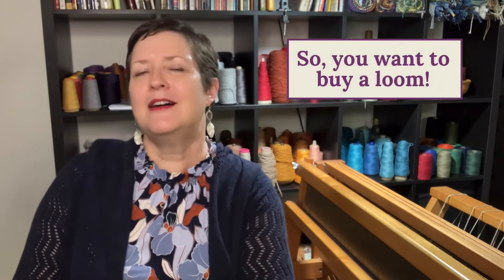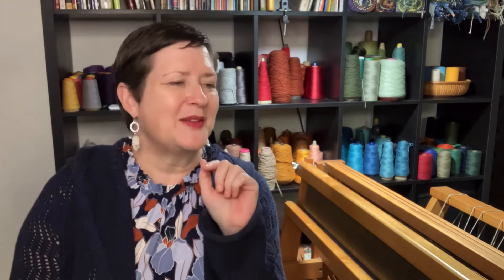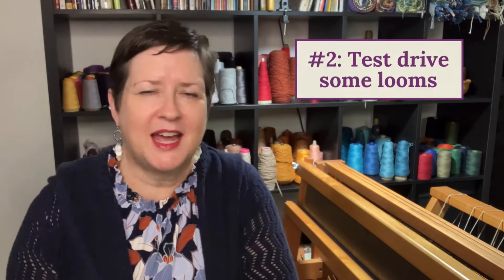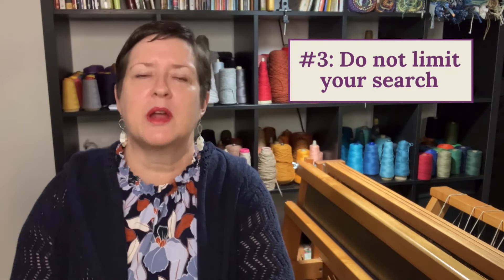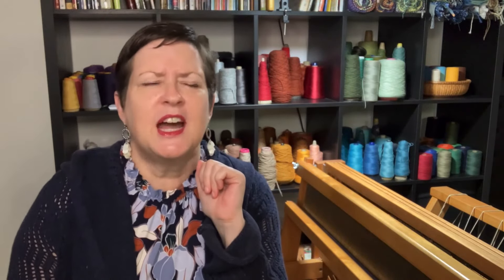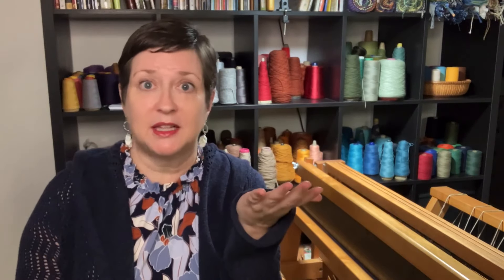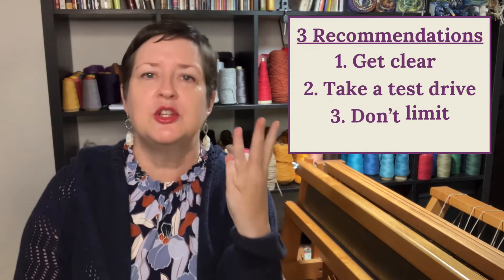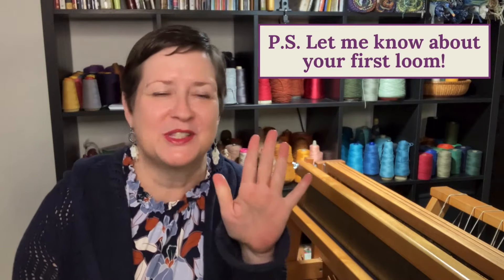So, You Want to Buy a Loom!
Buying a loom for the first time can feel daunting, I know. But with a little direction, you can easily narrow down the best fit for you and find an excellent option for your beginning weaver's heart.

If you'd like more information on the major loom manufacturers in North America, simply join the Acton Creative Insiders! I have a free resource available for the members that will help you get familiar with what is available.

Have you signed up for the Weekly Weaving Newsletter yet? Each Wednesday, I send you an email with a story from Indiana and direct links to all the free weaving education available to you. It's easy to register! to submit your information. Happy Weaving!